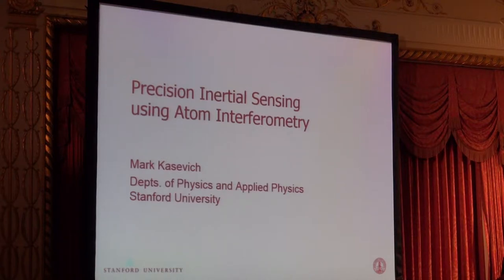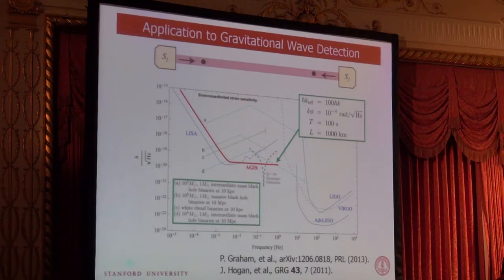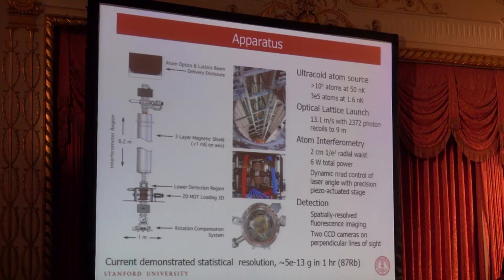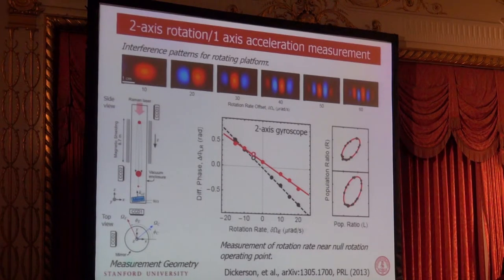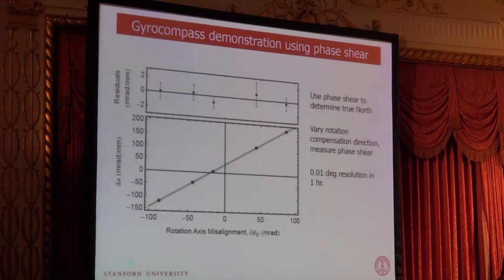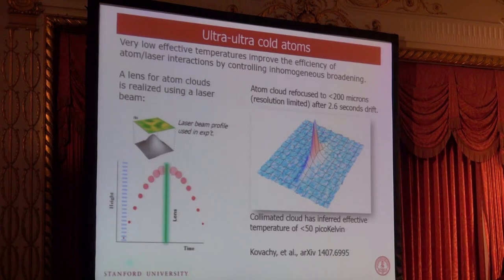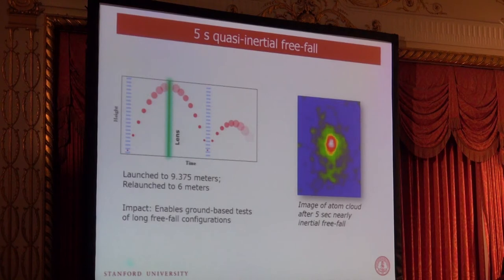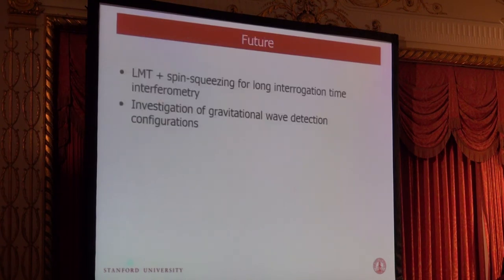ICAP 2014 - M. Kasevich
"Precision Inertial Sensing Using Atom Interferometry"

Speaker: Mark Kasevich

Institute: Dept. of Physics and Applied Physics Stanford University, Stanford, CA 94305, USA

5 August 2014
24th International Conference on Atomic Physics